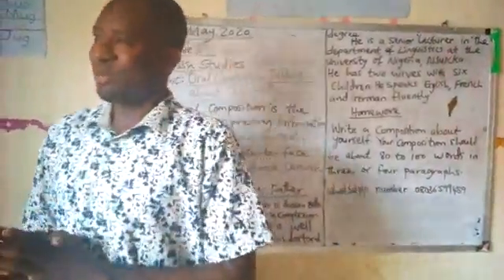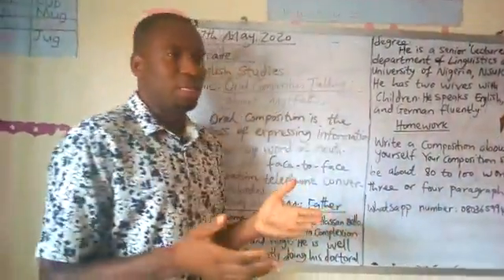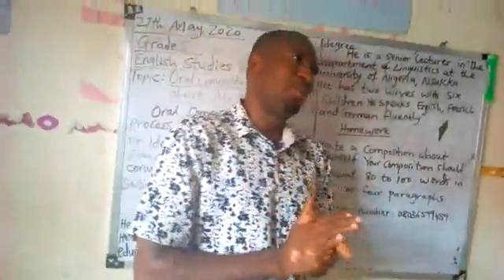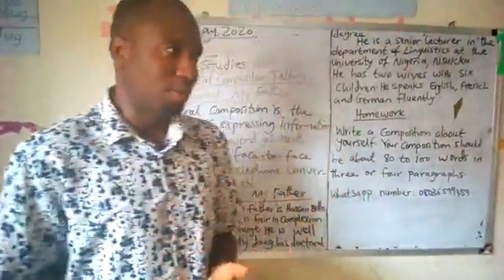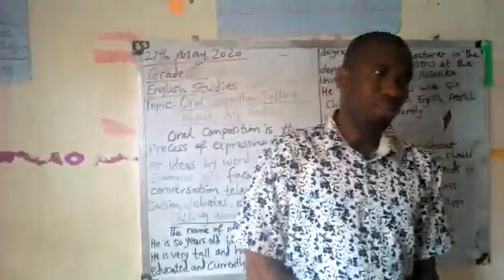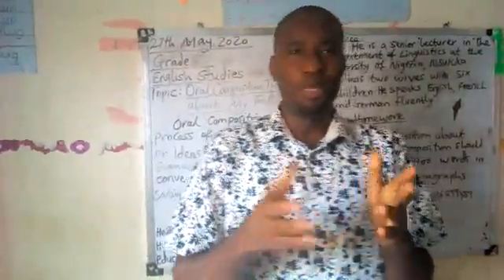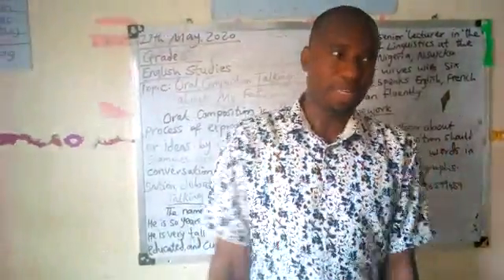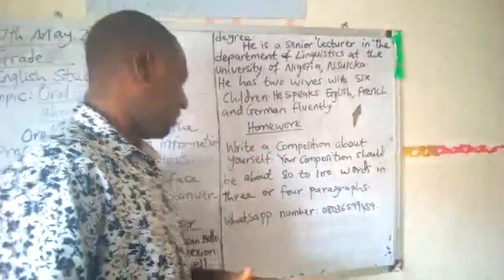English Studies Grade 5